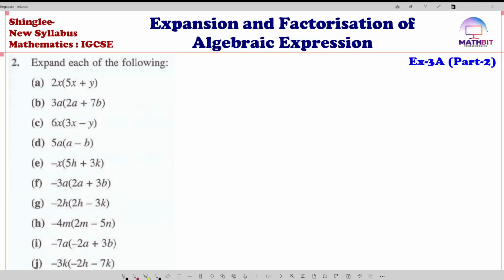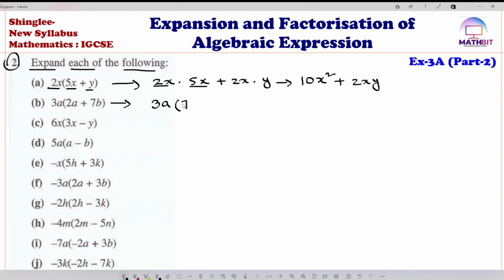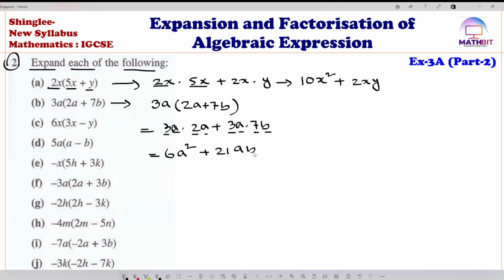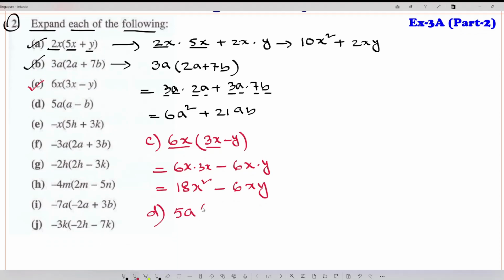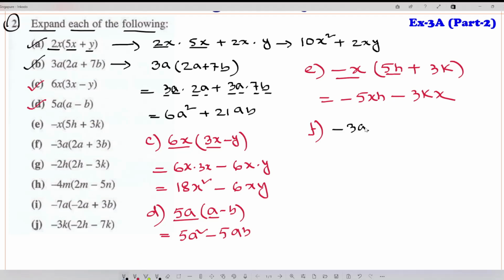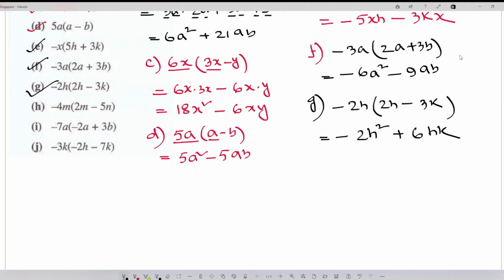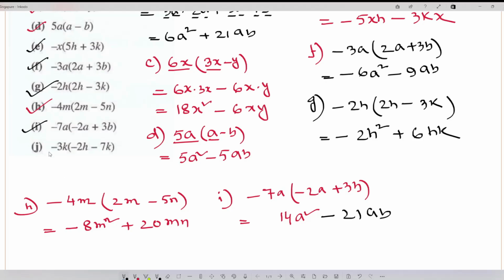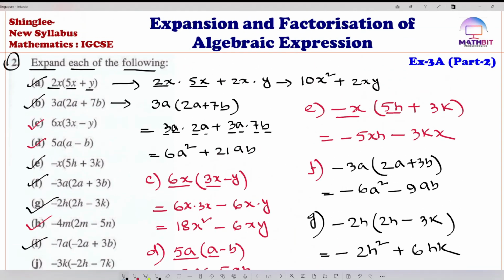🔥 Expand Algebraic Expressions | New Syllabus Mathematics | Step-by-Step Guide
Shinglee-
New Syllabus Mathematics : IGCSE
Exercise: 3A
Question Answer: 2
Master the skill of expanding algebraic expressions with this step-by-step guide! 🚀 This lesson is based on Shinglee - New Syllabus Mathematics, covering essential expansion techniques for algebra.

📌 What You'll Learn:
✅ How to expand algebraic expressions
✅ Distributive property in algebra

Perfect for IGCSE, O-Level, GCSE, and Grade 9/10 students preparing for exams! 🎯